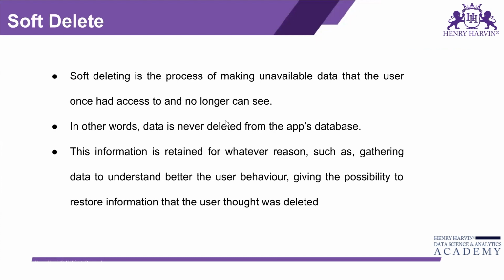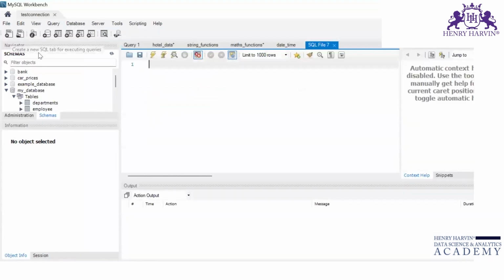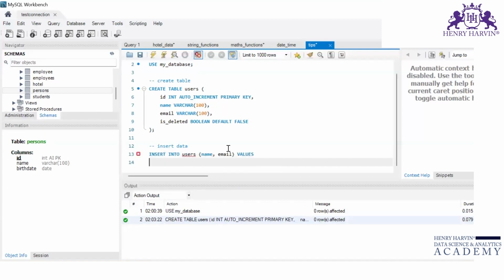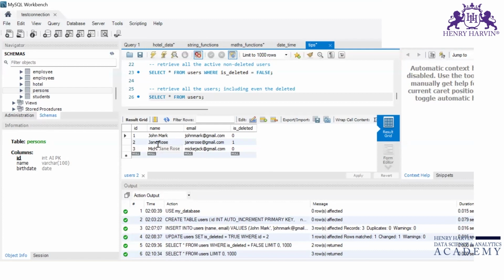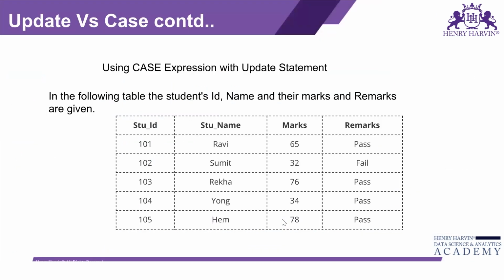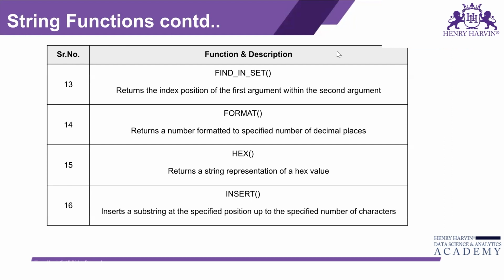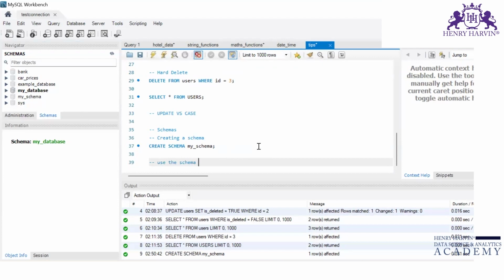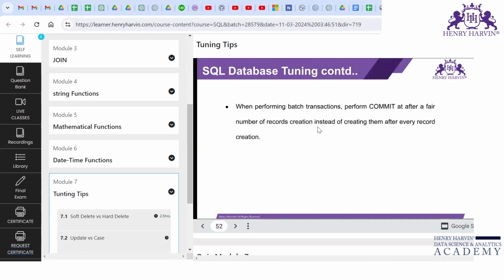Essential SQL Concepts: Soft vs Hard Delete & Update vs Case | SQL Developer Course for Beginners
In this video, we cover key SQL concepts and functions, from deletion methods to joins and schema.

📌 VIDEO TIMESTAMP
07:19 Soft Delete Vs Hard Delete
27:24 Update Vs Case
33:40 String Functions
39:36 Joins Function
39:45 Schema